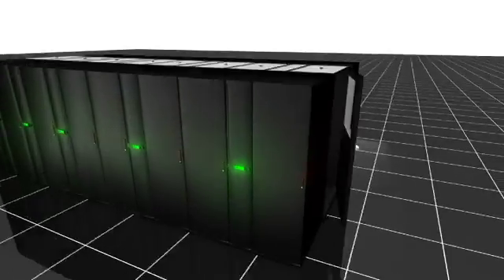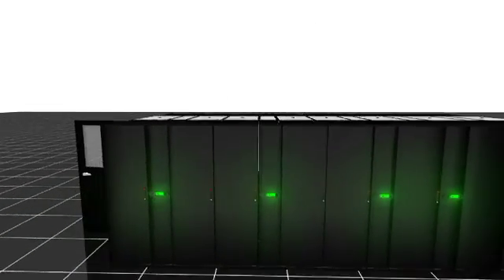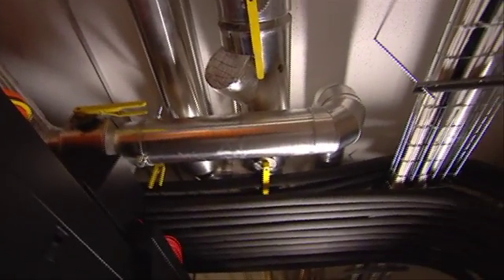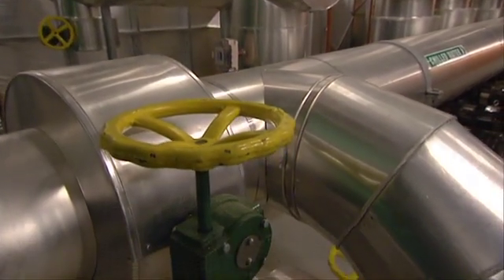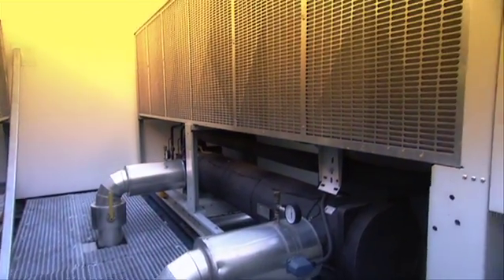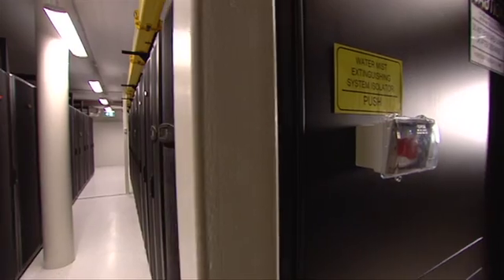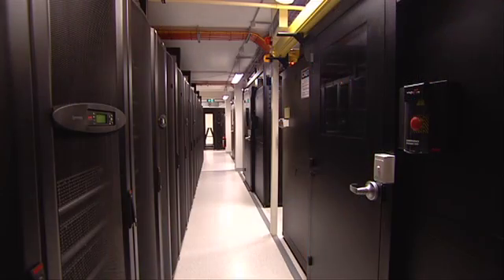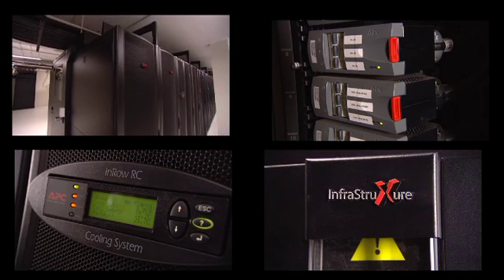Canberra Data Centres and APC by Schneider Electric - Green Technology for High Density IT computing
Canberra Data Centres (CDC) have been able to shift the Data Centre paradigm to the next generation today. The Data Centre can address power and cooling densities of up to 30kW per rack by using the APC by Schneider Electric Closed Coupled Cooling and Hot Aisle Containment methodology. The Data Centre can provide energy efficiency savings of 65% when compared with a traditional facility.